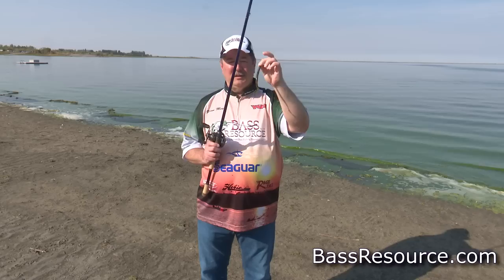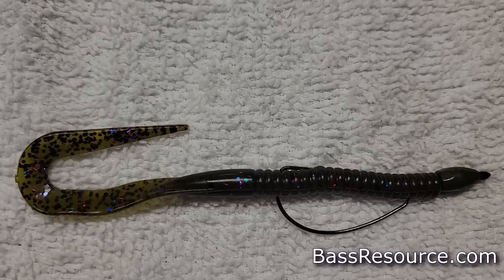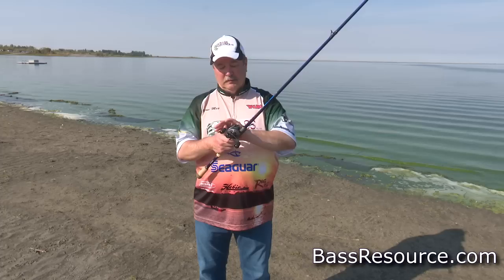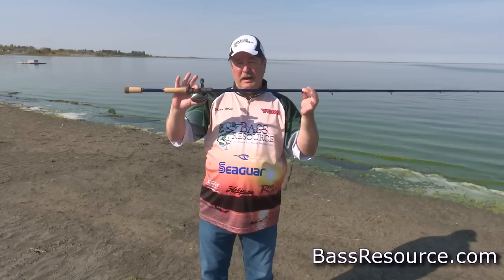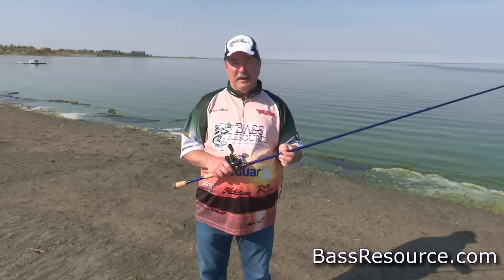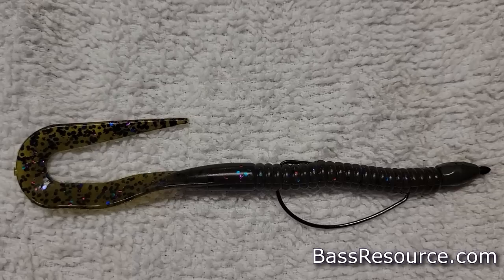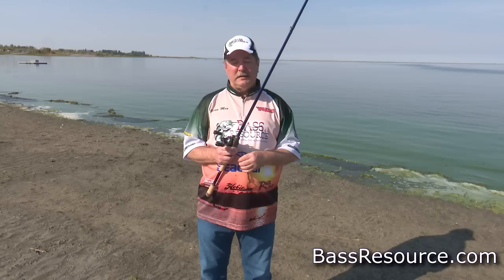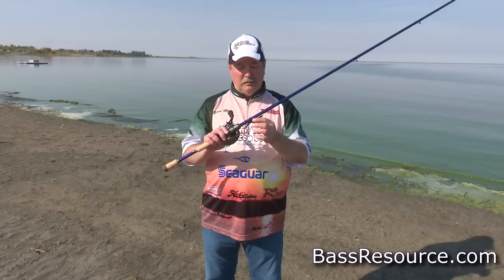Bass Fishing Plastic Worms From Shore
Bass fishing with plastic worms from the shore can be very productive – IF you follow these pro tips!

0:00 Intro
0:22 The Setup (Rod, Reel, Line, Lure)
2:23 How To Fish A Worm From the Shore (Different Presentations)
5:47 How To Fish A Worm During The Spawn
6:33 A Stealthy Approach